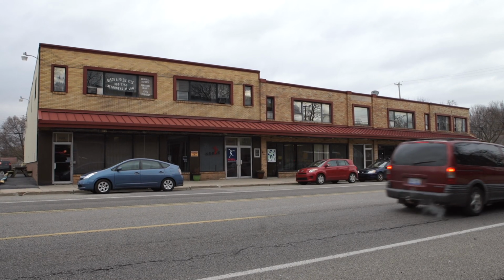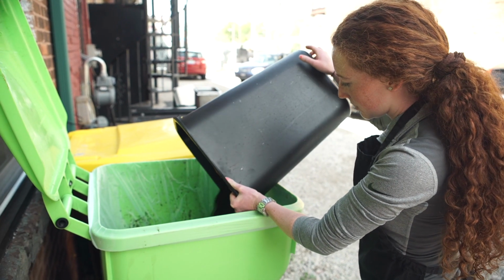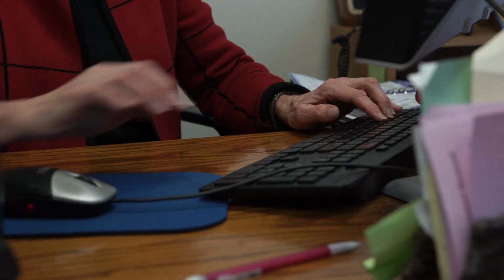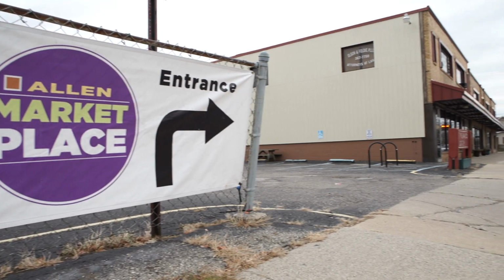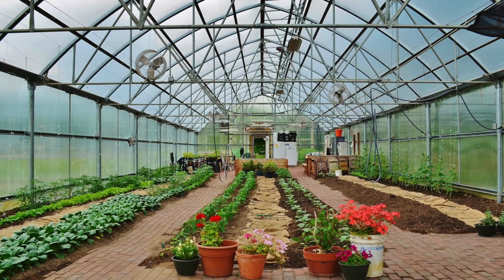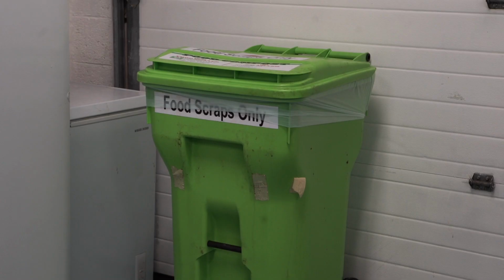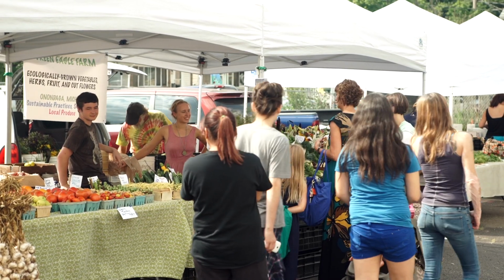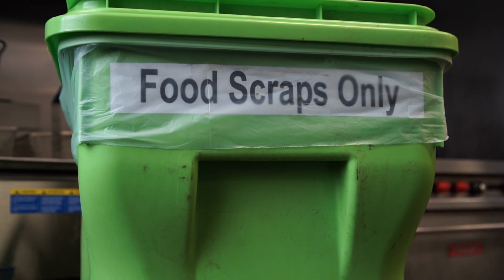SCRAPS TO SOIL: Allen Neighborhood Center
Join Natalie Molnar as she speaks with the Allen Neighborhood Center's Joan Nelson about the exciting "Scraps to Soil" Pilot Program.